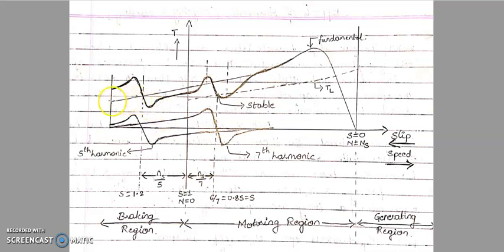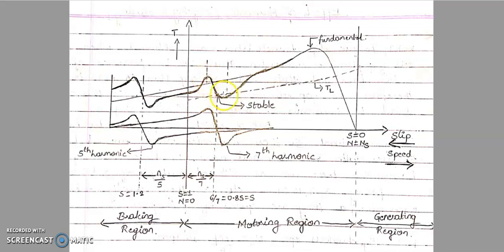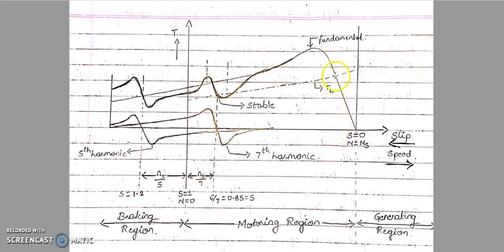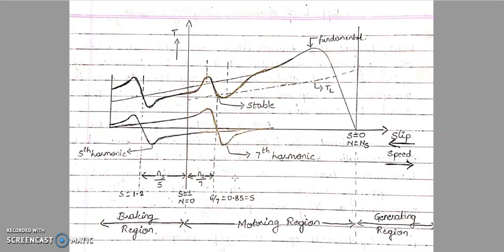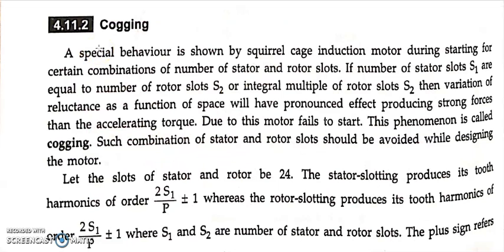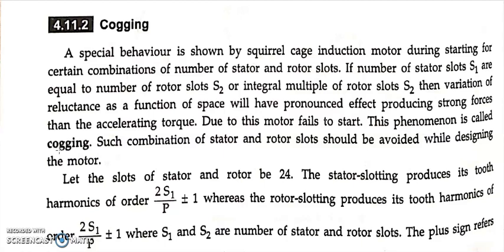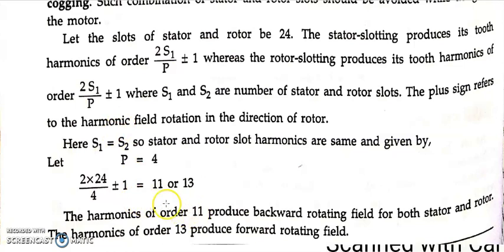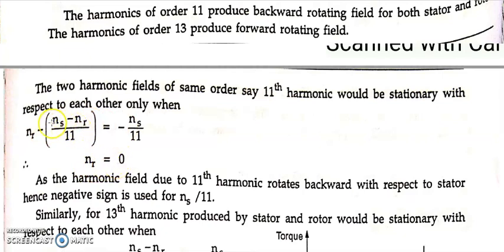PERFORMANCE OF THREE PHASE INDUCTION MOTOR PART 13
CRAWLING AND COGGING CONTD..